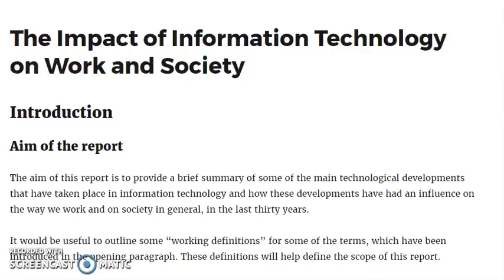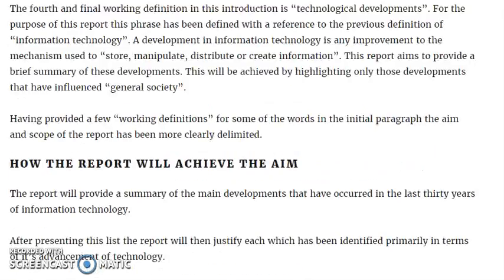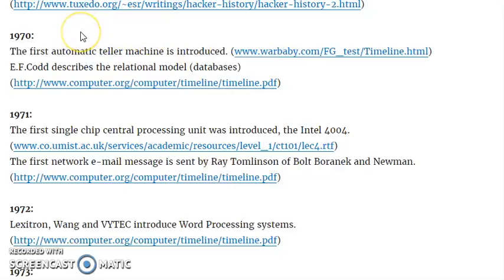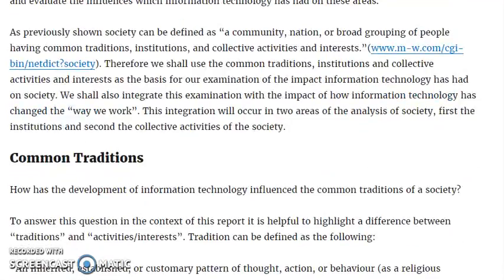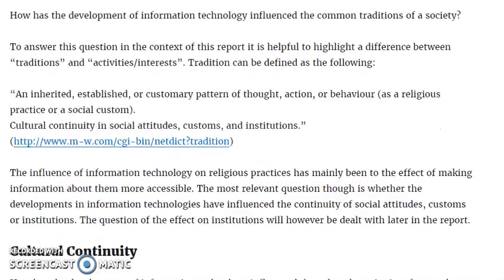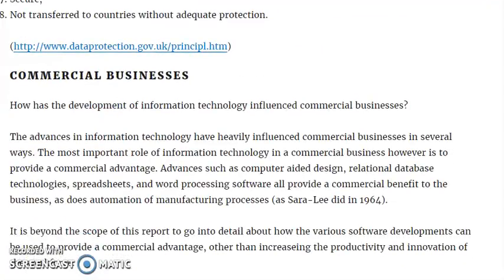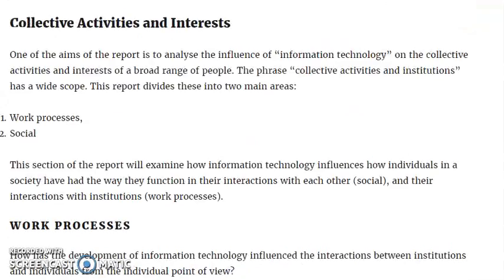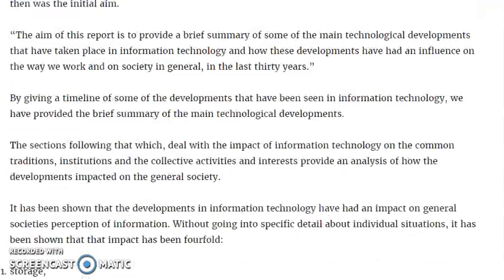Week 1 Lecture 4